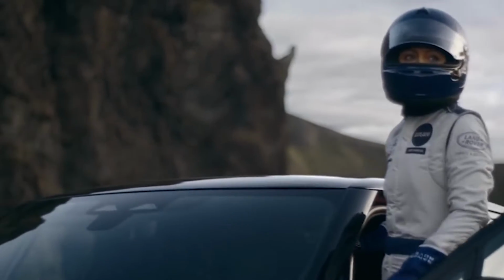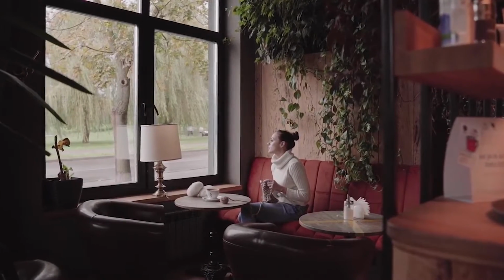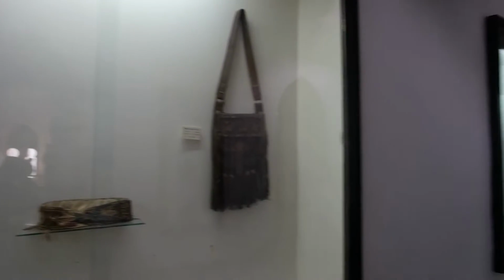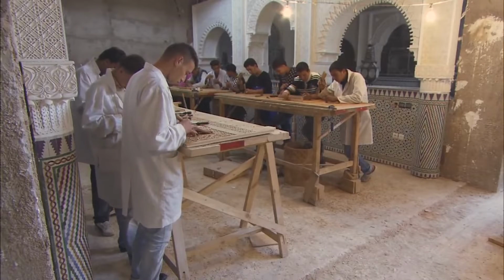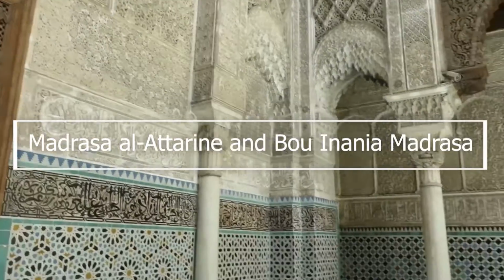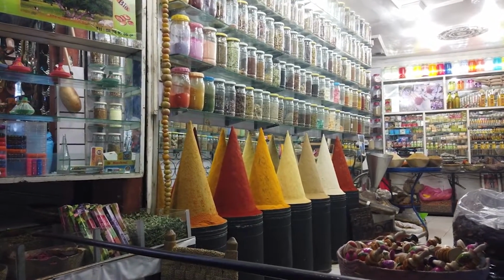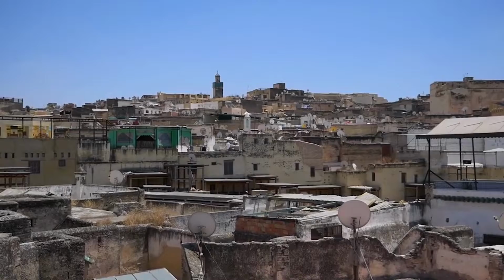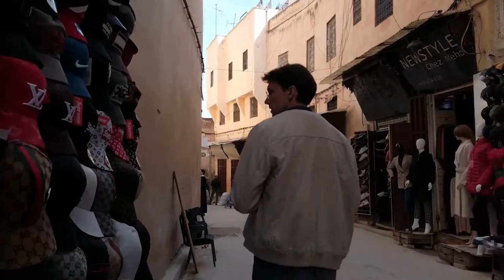Touring Fez, Morocco - The World's MOST UNDERRATED City!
When you enter the old Medina's towering walls, you will be so impressed by the well-preserved traditions and buildings that you will want to stay longer and explore this beauty. Fes appears to be frozen in time. It's maze of lanes houses mosques, palaces, and madrasas with intricate Islamic architecture (theological schools). Most artisans are enchanted by the magic of every
day, whether it's hammering patterns into brass, donkeys ferrying sacks of spices between souks, or the waft of fresh mint tea drifting from a doorway. This is not a vision from Arabian Nights. Fez is a living, working city rather than a tourist trap, and it is this character that makes it so appealing.

Take considerable time getting lost in Medina, a UNESCO World Heritage Site, discovering new things every time you set out, whether it's an elegant courtyard or a dilapidated palace with tiled floors and creaking colonnades that need to be renovated. Order a fresh fruit smoothie and take in the views of the old city from Nagham Cafe's rooftop, which is close to the Bab Bou Jeoud gate. Except for the occasional donkey, the Medina is free of traffic and designed for strolling. The Tala's Kebira, a long street winding through the old city, is an excellent starting point.

🎈Comment your favorite moment down below!